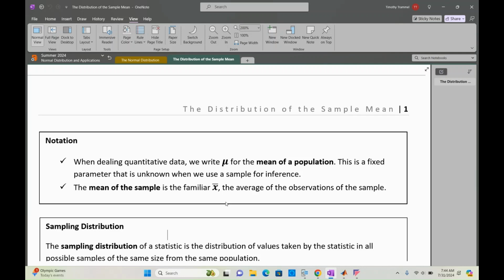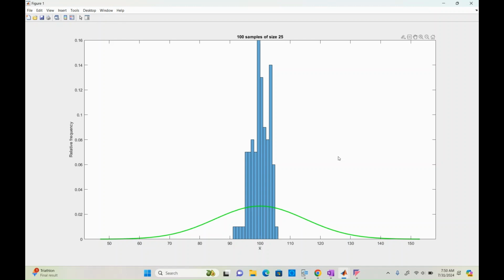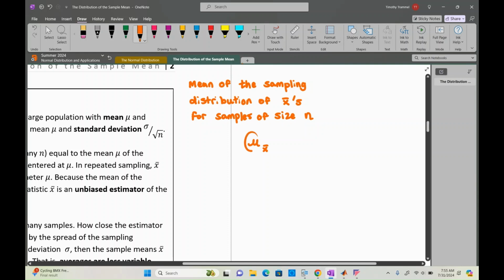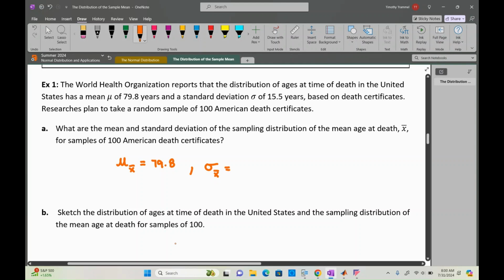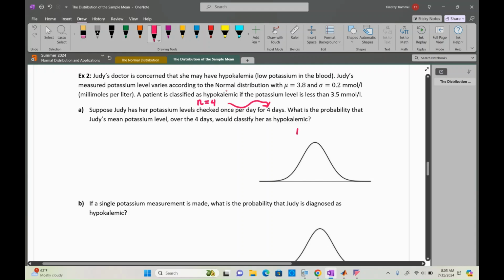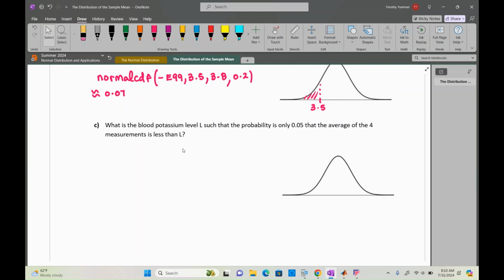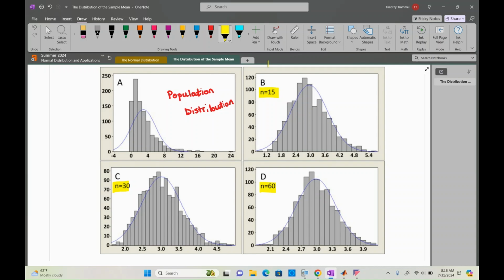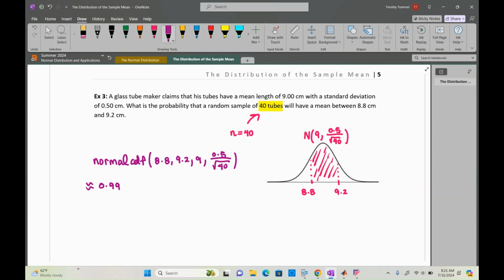The Distribution of the Sample Mean